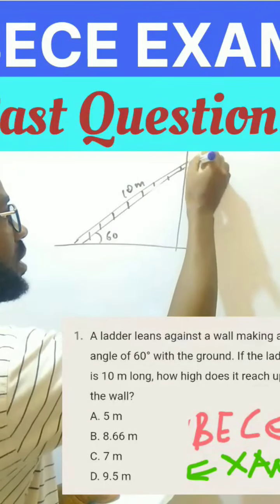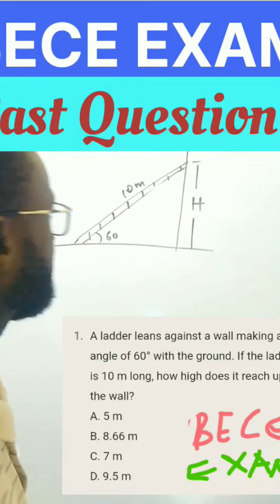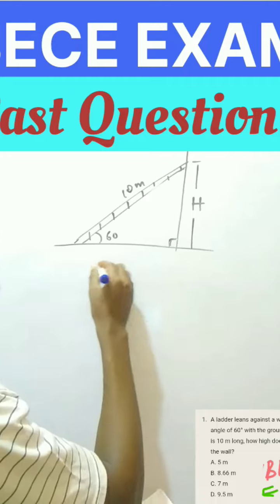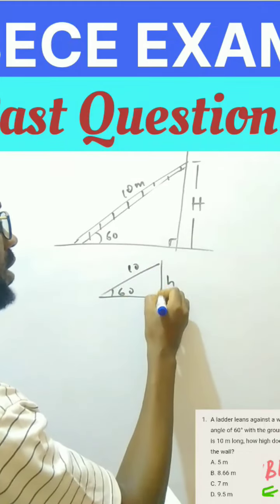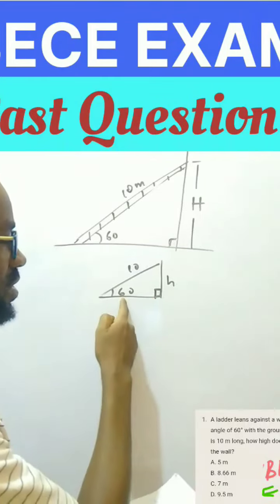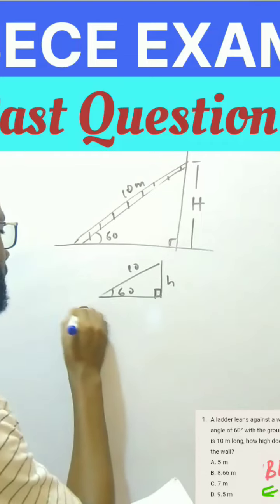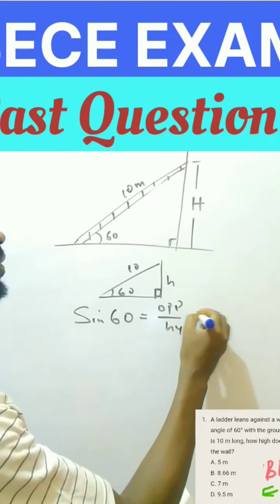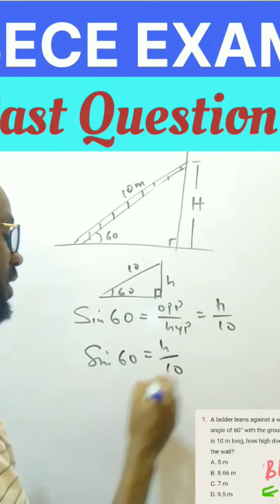BECE Exam 1